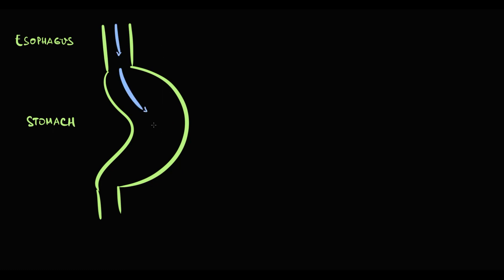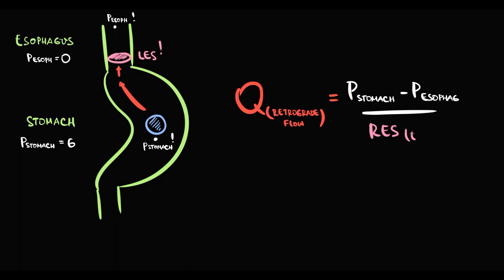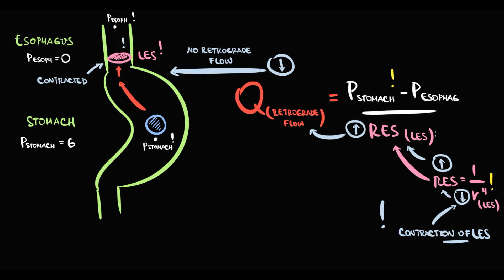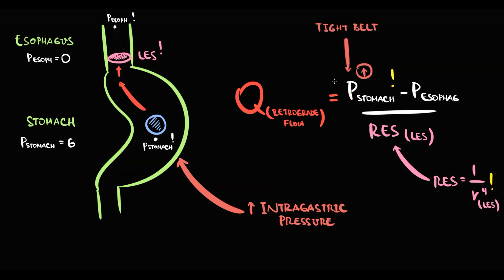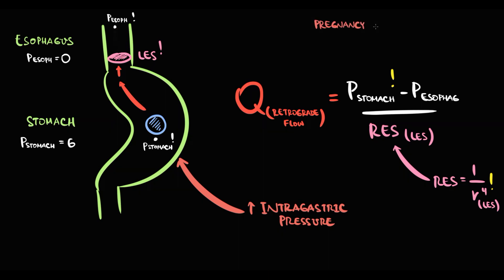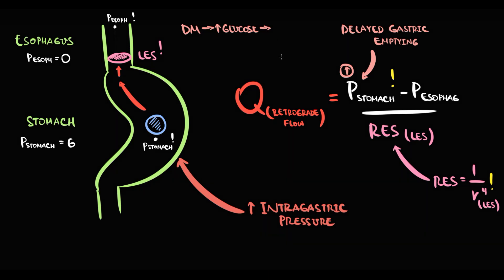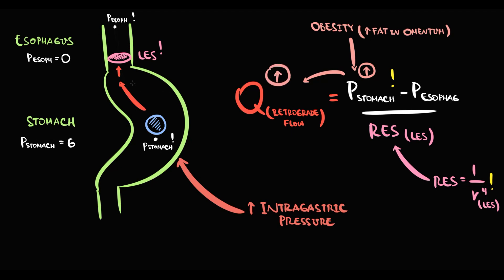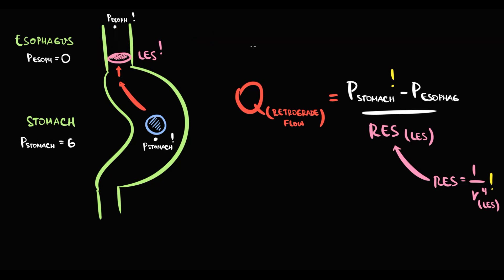GERD EXPLAINED: Etiology & Mechanism of Gastroesophageal Reflux (USMLE High-Yield Beginner’s Guide)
Gastroesophageal Reflux Disease (GERD) is a common condition where stomach acid flows back into the esophagus, leading to symptoms such as heartburn and regurgitation. In this video, we break down the etiology and mechanism of GERD, providing high-yield insights ideal for medical students, USMLE prep, and healthcare professionals.

What You’ll Learn in This Video:
✔️ Etiology:
Causes of GERD, including lower esophageal sphincter (LES) dysfunction and hiatal hernia
✔️ Mechanism:
How acid reflux occurs and the role of LES incompetence
The impact of obesity, diet, and lifestyle on GERD
✔️ Clinical Implications:
How the underlying mechanism explains common symptoms and complications
✔️ USMLE High-Yield Tips:
Mnemonics and exam pearls to remember key points

⏰ Timestamps for Easy Navigation:
0:00 What is GERD ?
0:38 Normal physiology of LES
3:20 Alcohol smoking estrogens
4:10 Tight bell
4:44 Pregnancy
6:17 Delayed Gastric emptying (Diabetes)
7:25 Obesity
8:16 Hiatal Hernia
9:04 Drugs that cause GERD

💬 Question for You:
What lifestyle modification do you think is most effective in managing GERD? 😊

👍 Help Us Grow:
Share with classmates or colleagues who need a quick GERD refresher!